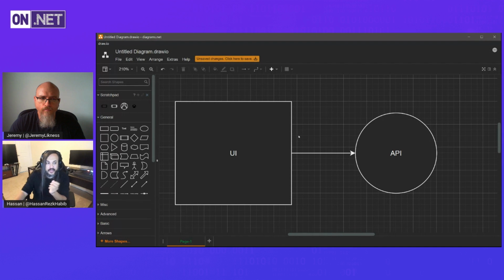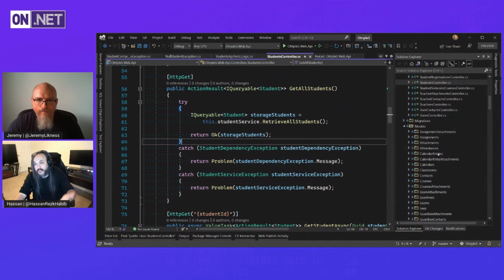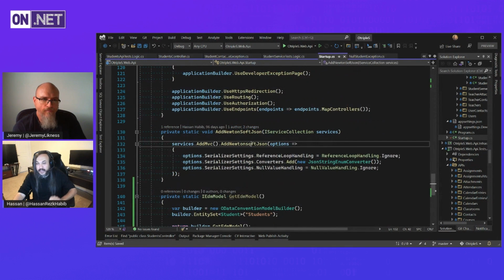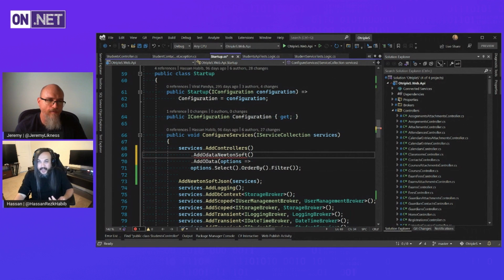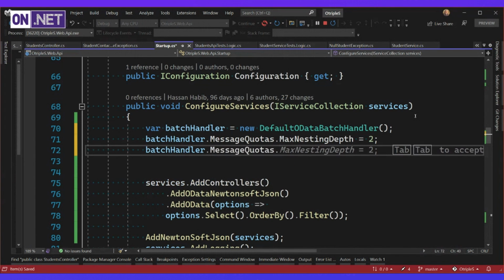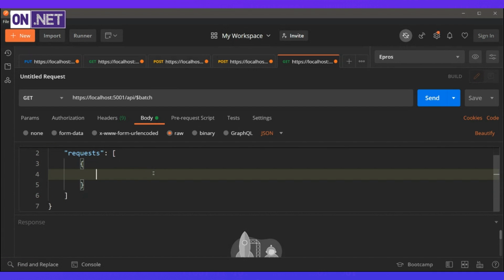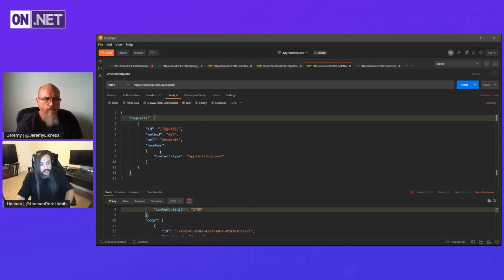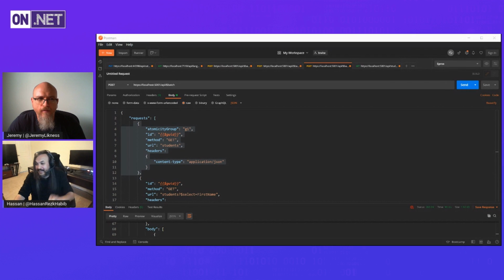OData Batching with ASP.NET Core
OData (Open Data Protocol) can be considered an extension to RESTthat that defines an additional set of conventions  for building and consuming Web APIs.

In this episode, Hassan Habib joins Jeremy to show us how we can easily add support for OData batch to our Web APIs

[00:00] - Introduction
[01:28] - What is OData?
[03:20] - What is OData Batching?
[09:07] - Setting up OData in an ASP.NET Core project
[20:54] - Adding batching support in OData

Supercharging your Web APIs with OData and ASP.NET Core